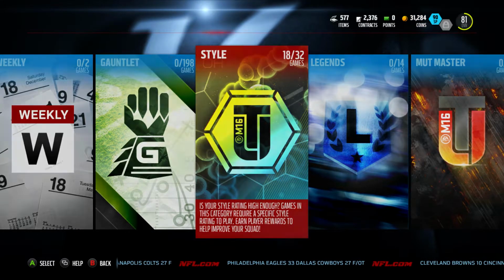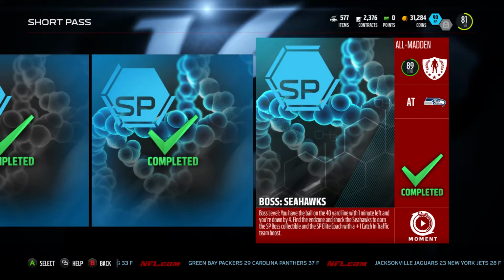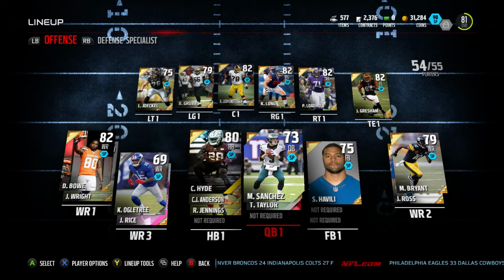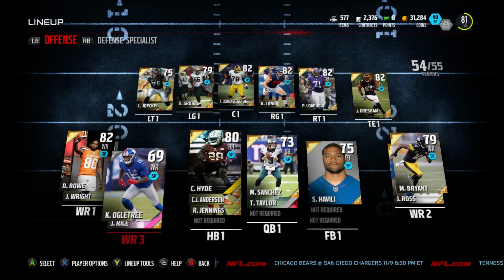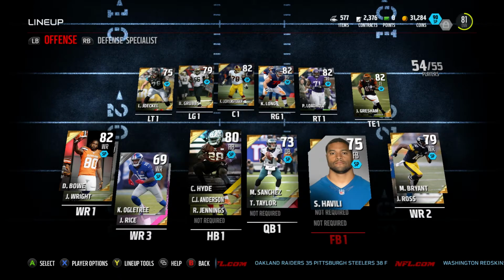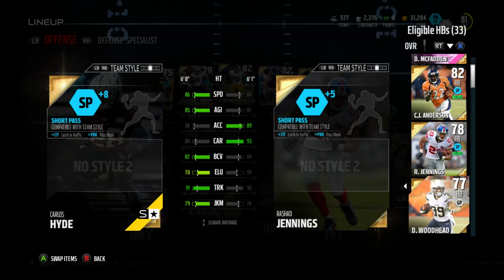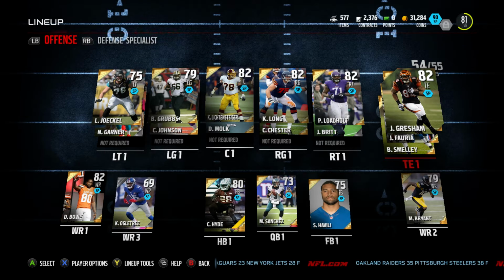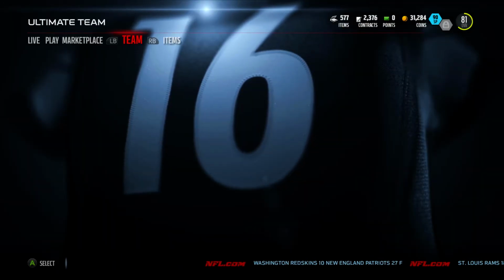Madden 16 Chemistry Style Solo Challenge Team (Part 1/8) SHORT PASS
My team that I used for the Madden 16 Short Pass Chemistry Solo Challenges. Details on how to make a 90 Chemistry team in video! Played on Xbox One.